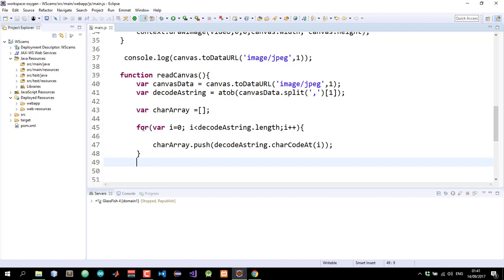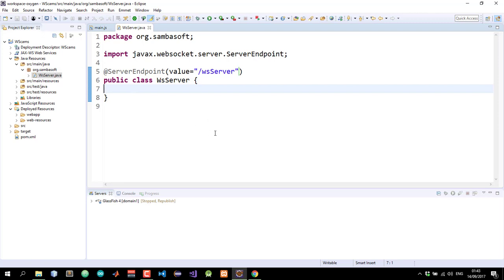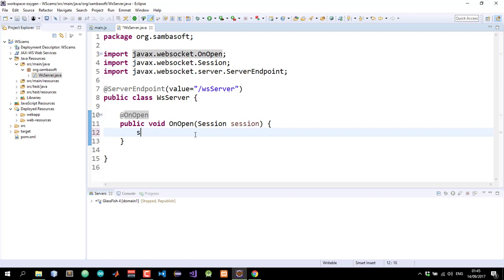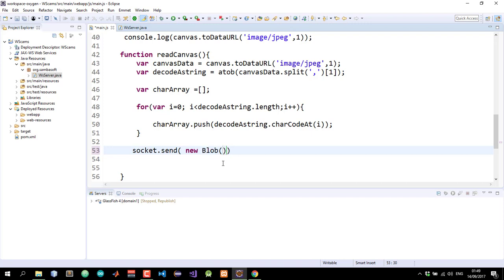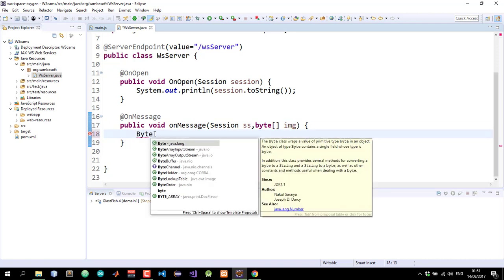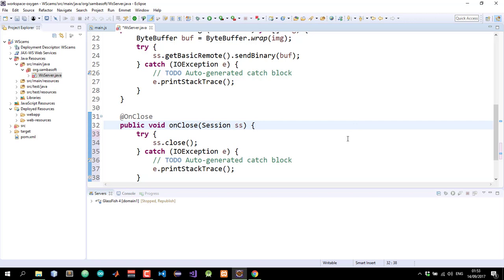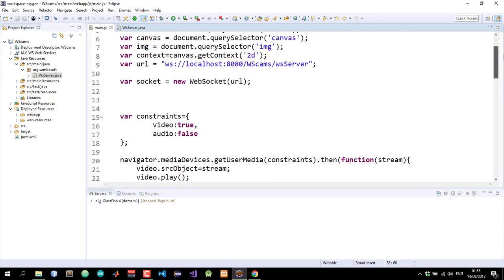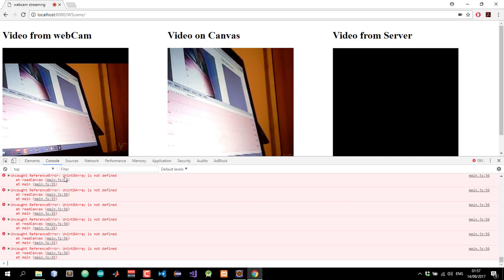Stream Webcam to Java Server with Websocket -# 7:websocket client and server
In this tutorial we see how to send binary data  between an a websocket clieint and a websocket java server